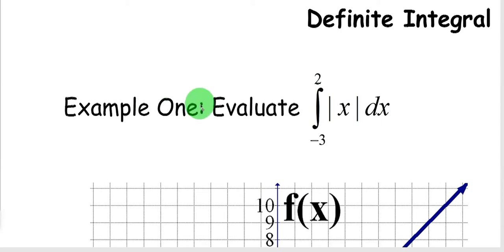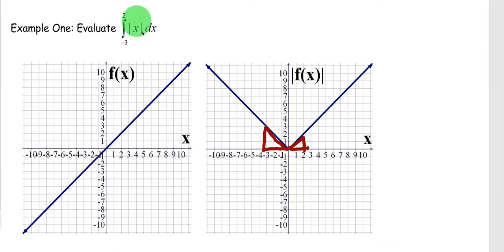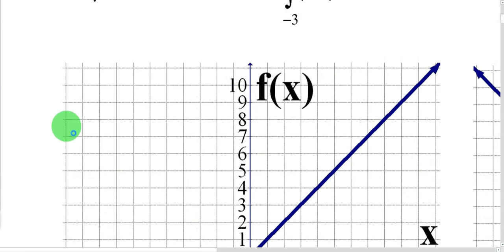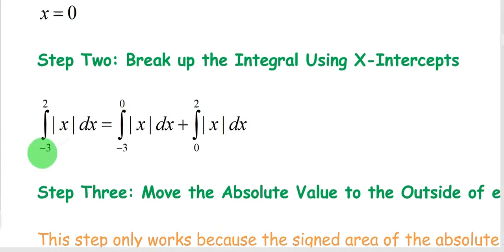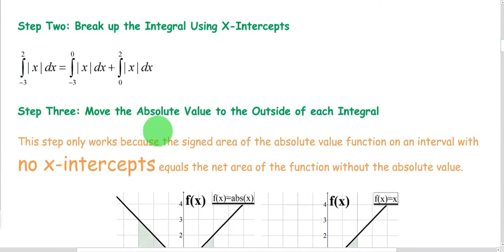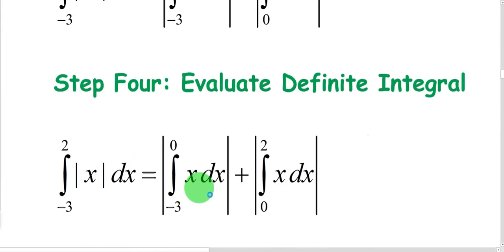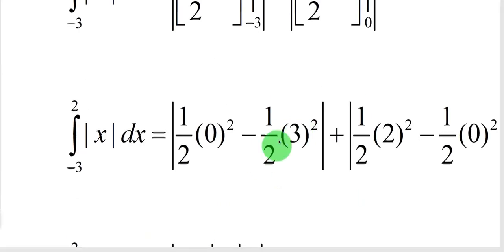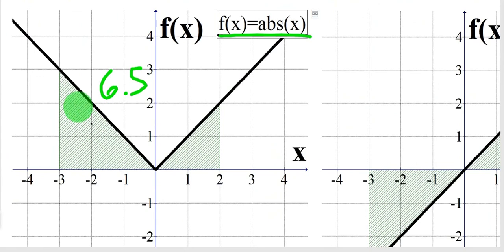How to Find the Definite Integral of an Absolute Value Function Ex #1